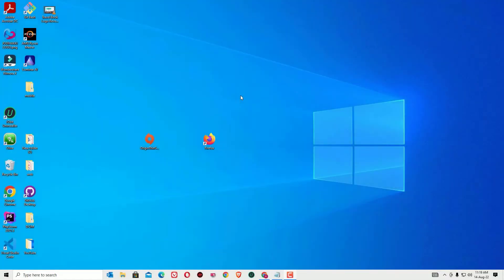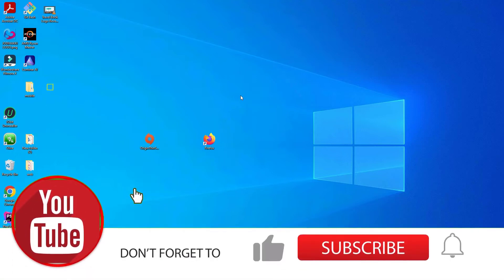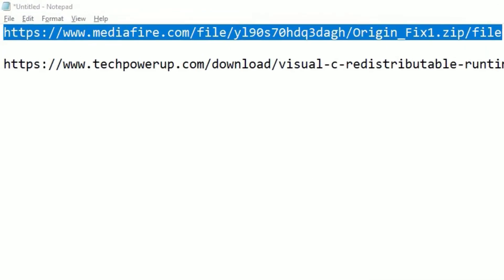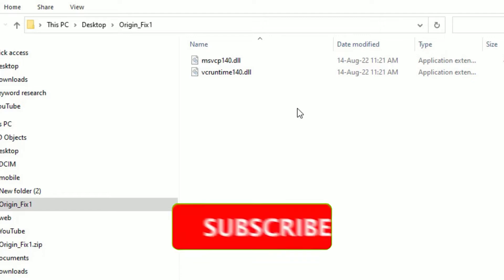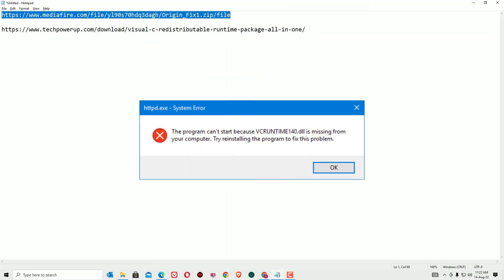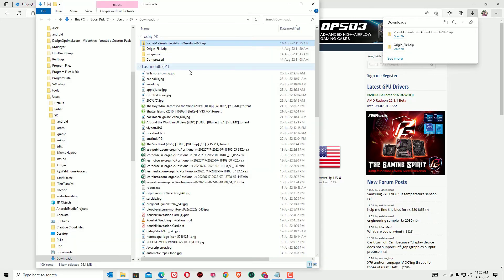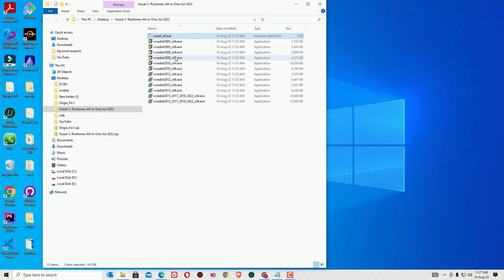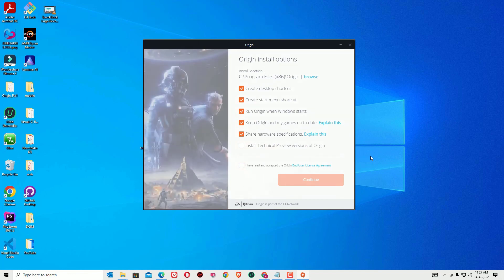Fix All Origin Setup Not Opening | Origin MSVCP140.dll | Origin Vcruntime140.dll | Origin 0xc00007b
Fix Origin Setup Not Opening | Origin MSVCP140.dll | origin vcruntime140.dll.
| Origin 0xc00007b on windows 10/11